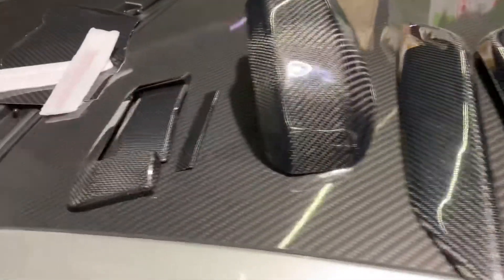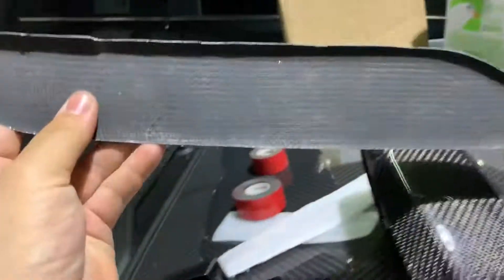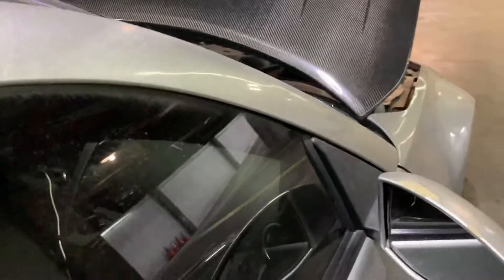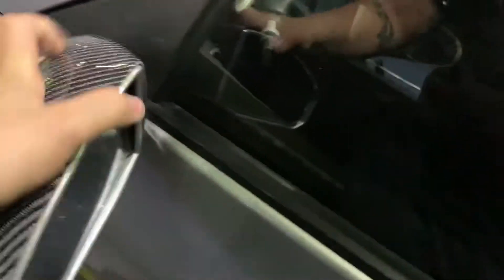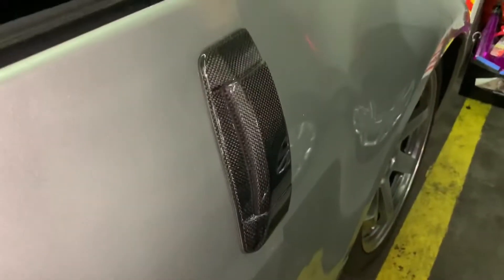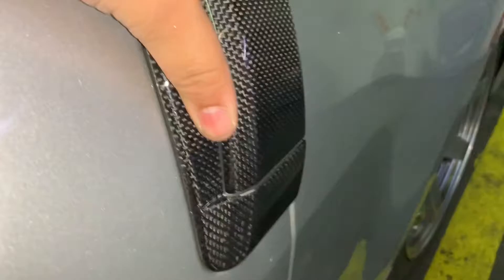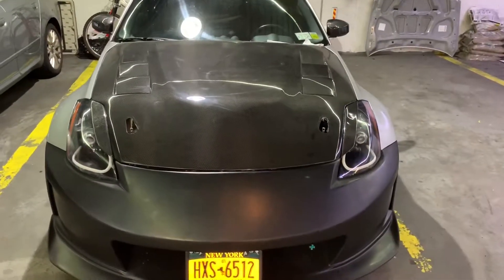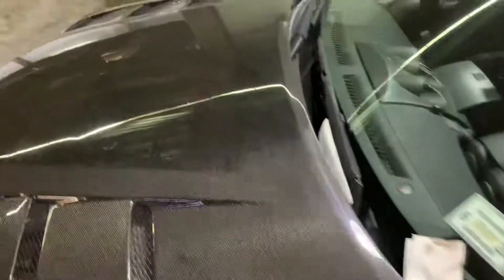Carbon Fiber Fiber Parts For 350z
Adding more pieces of carbon fiber pieces to compliment the carbon fiber hood.